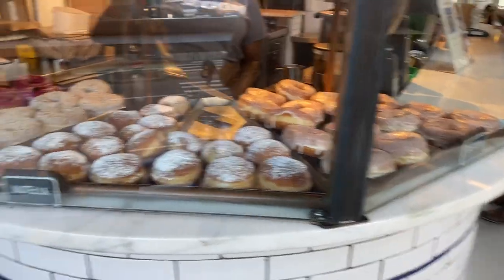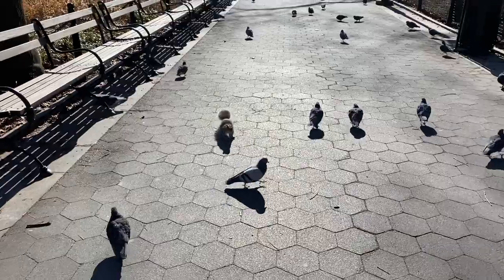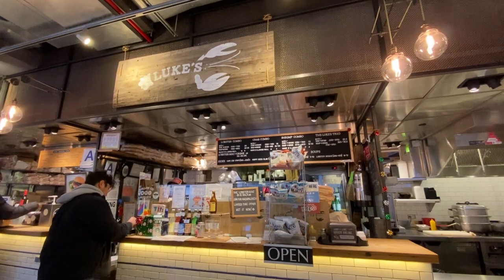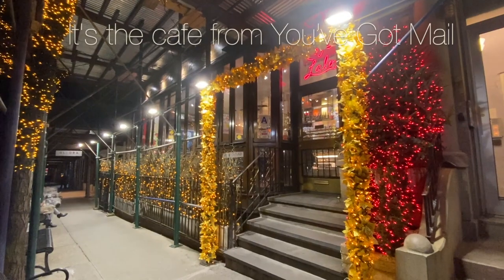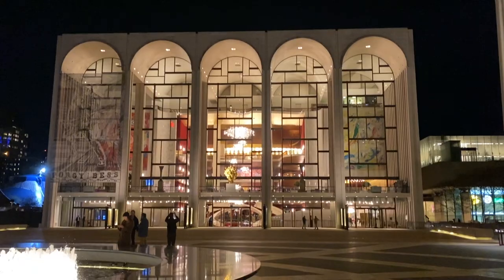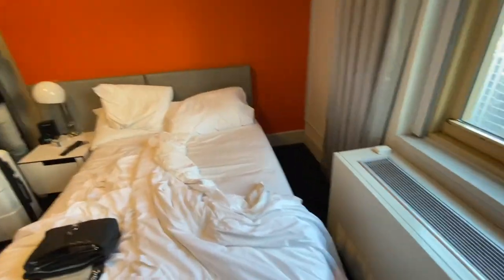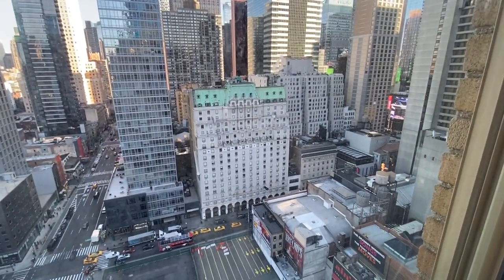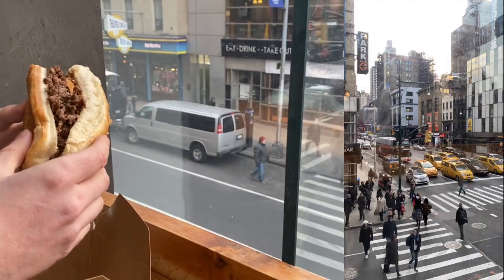NEW YORK VLOG - Washington Square Park, Grand Central, Empire Hotel, Lincoln Centre, Cafe Lalo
Here I post everything I don't feel flows with my MissBudgetBeauty vibe and that usually equates to luxury hauls/reviews, travel content and vlogs.